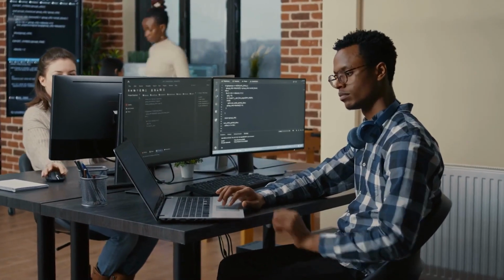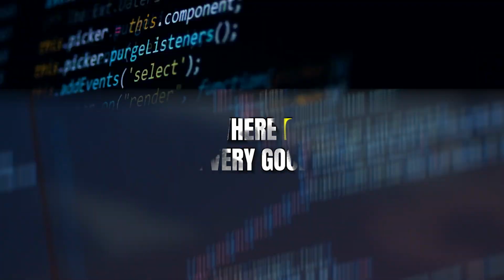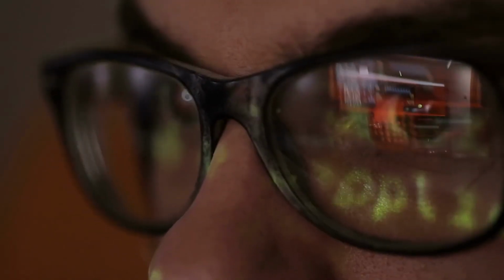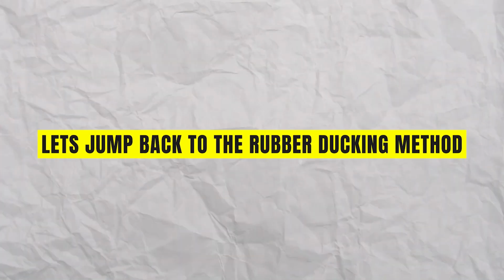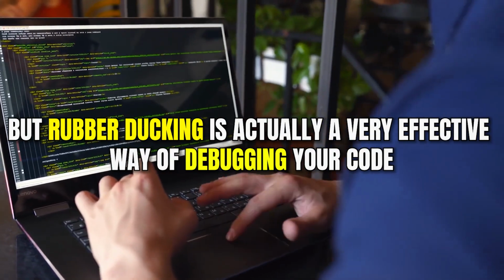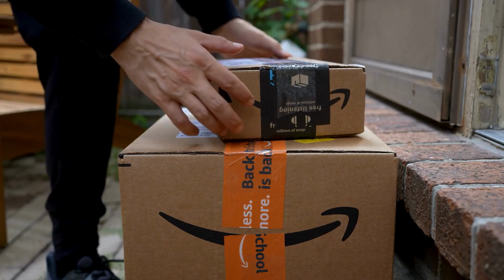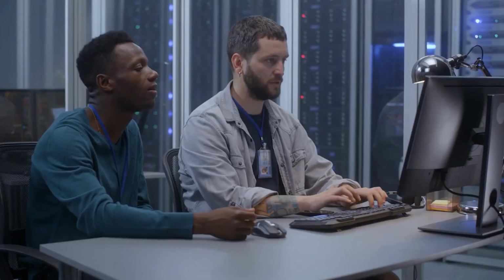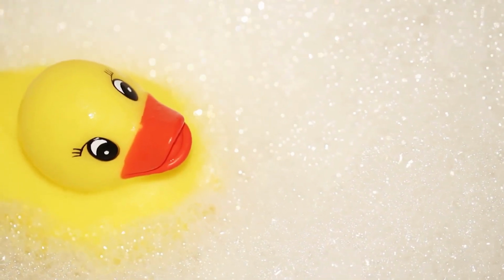Debugging Solution: How To Fix Bugs With A Rubber Duck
In this video, we'll talk about how to fix bugs with a rubber duck.
With a rubber duck by your side, you'll be able to fix whatever bugs are preventing you from productive coding. This simple, fun technique is perfect for students of all levels of difficulty, and it'll help you get into a good studying rhythm!

A lot more is to come on a daily basis:)

▶ Improve your java software with our java refactoring tool🛠️ for free

ABOUT US🌐:
In the last years our team has specialized in java code refactoring and has developed our own powerful tool jSparrow.
If you are a java developer and you have code refactoring issues you should try our free version on our website at anytime!✅

Our tool🛠️:
jSparrow is our Java Eclipse IDE and Maven tool, which helps you maintain clean code, refactors your code, removes dead code, technical debt and much more. You can do unit Testing, upgrade your web application security and performance in general.